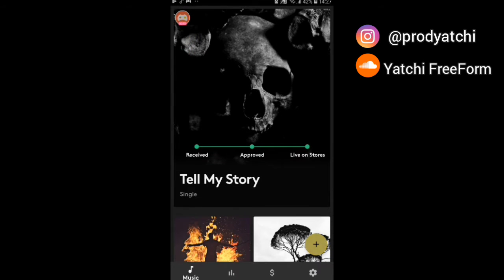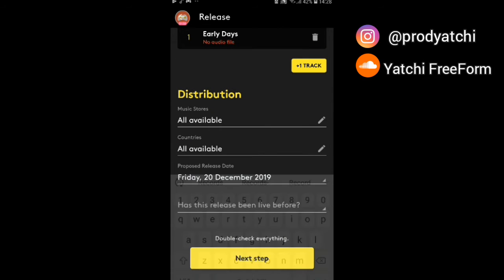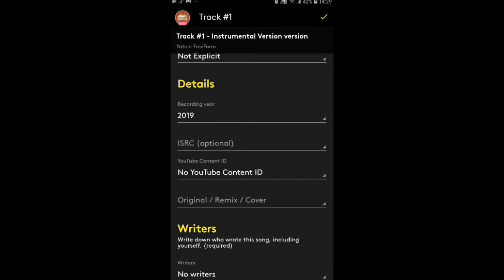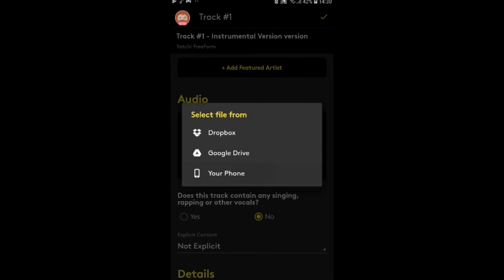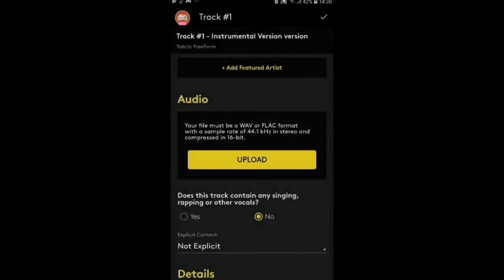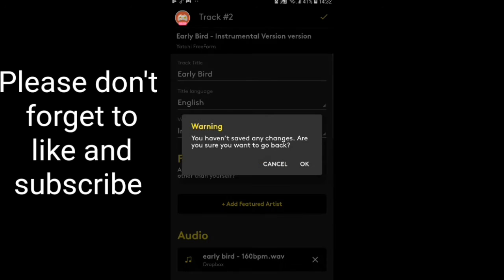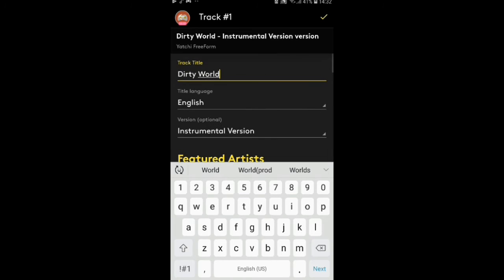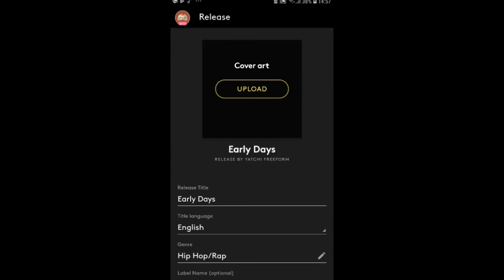HOW TO PUT YOUR MUSIC ON APPLE MUSIC AND SPOTIFY FOR FREE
Let's see how you can upload your music onto distribution platforms for FREE. I will do this using Amuse, an app I introduced to you in the last video of this series. enjoy :)

In this video I will show you how to upload your music through Amuse - which is a free music distribution app.

Free beats are only for non-profit usage and must still be tagged - e.g Song Title (Prod. Yatchi)